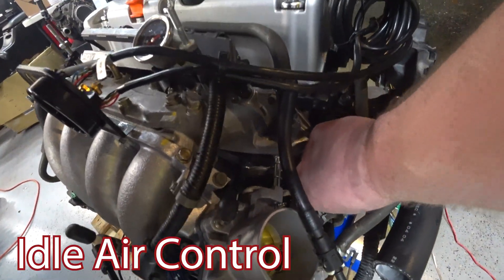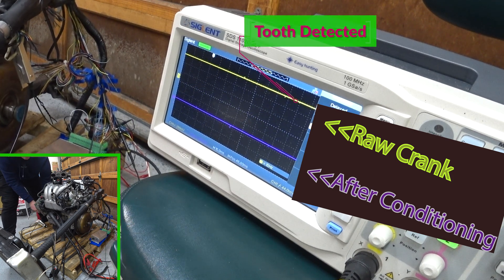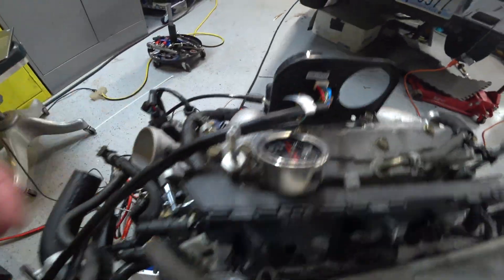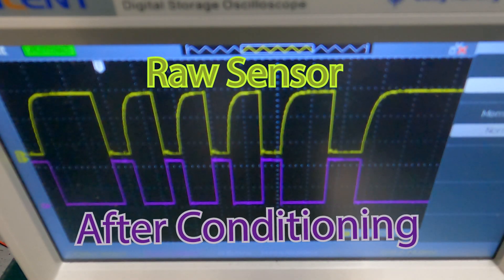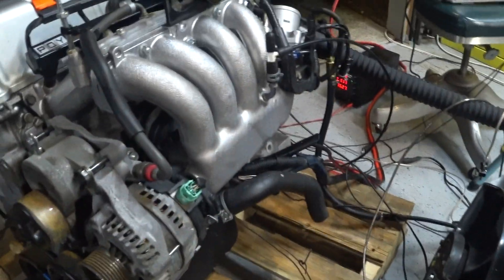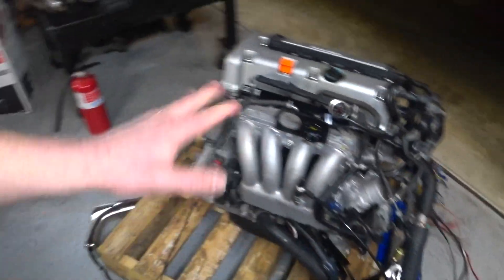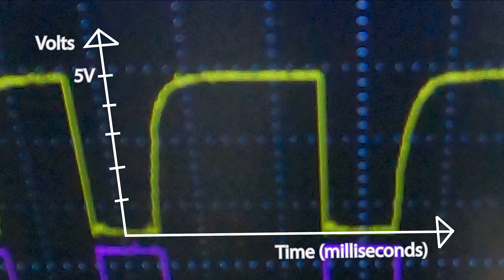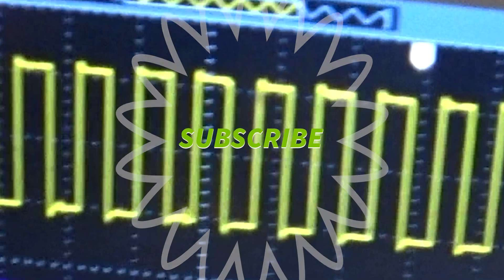Fixed the Honda K24 Sync Loss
Goal for the MR2: Fastest Megasquirt Honda on Earth.

Other than Kevinfromdevon I don't think there is any other Honda Megasquirt stuff on Youtube. That all changes right the F now. This video contains nothing special really, pull-up resistors are super basic. In fact I already had pullups on the two cam signals, I just forgot it on the crank signal. BUT you get to see what happens when the pullup is the only thing you forget when building your standalone. Also the video editing is off the charts on this one, I went a little nuts.

Crank signal
Schmidt Trigger
Crank loss
Signal loss
Sequential Fuel Injection

I've been watching:
Kevinfromdevon
PFI Speed
Boostedboiz
Cleetus McFarland
KLimports
Vlog Creations

I got the engine running without sync loss! Honda K24A2 running on Megasquirt MS3 + MS3X engine control unit.